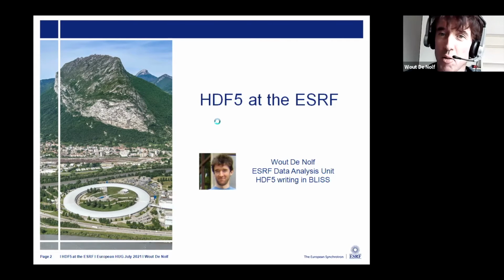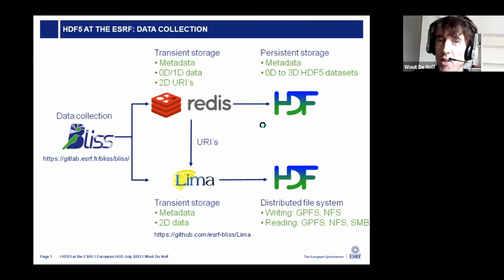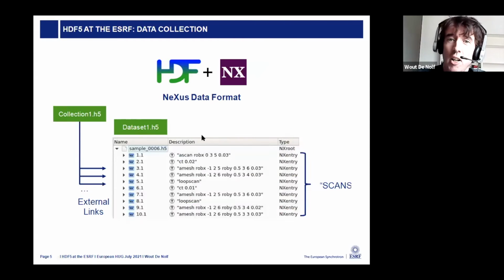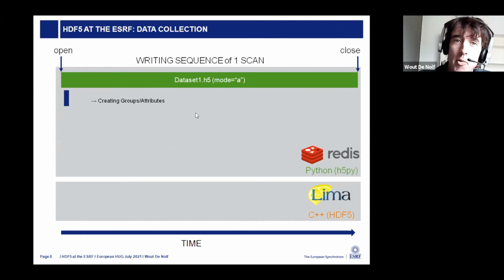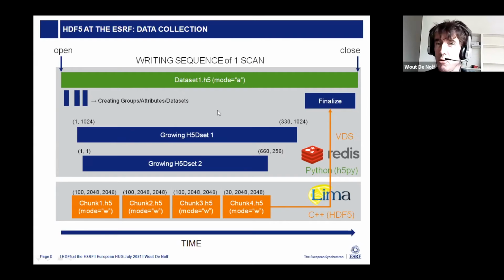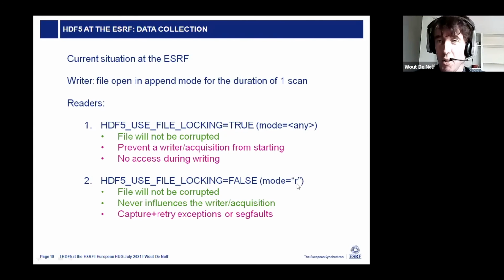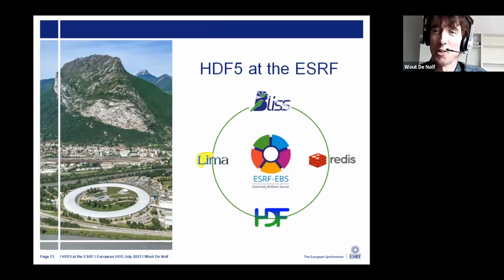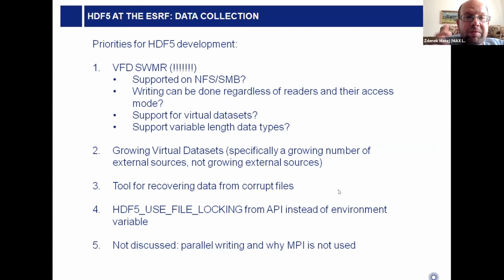HDF5 at the ESRF - Wout De Nolf, ESRF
2021 European HDF5 Users Group - July 8, 2021

This presentation provides an overview of how HDF5 is used at the ESRF. The focus will be on saving raw data from the new beamline control software BLISS. The current situation and required HDF5 developments will be discussed.